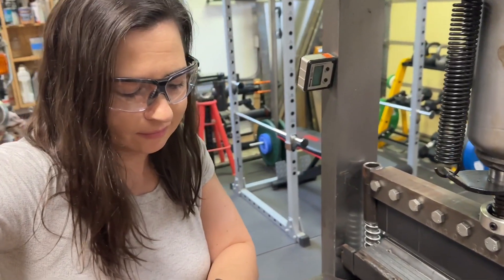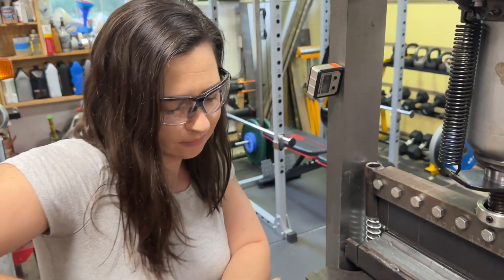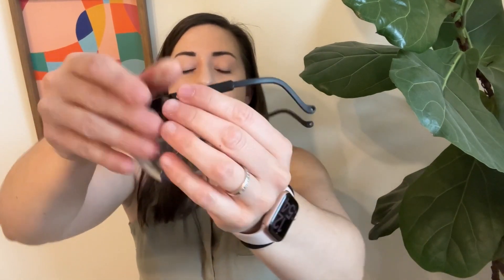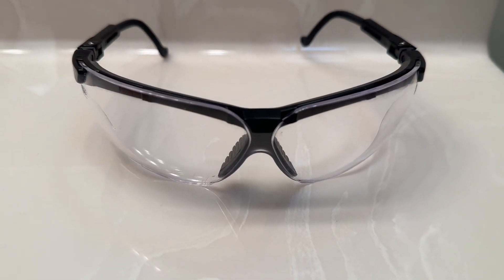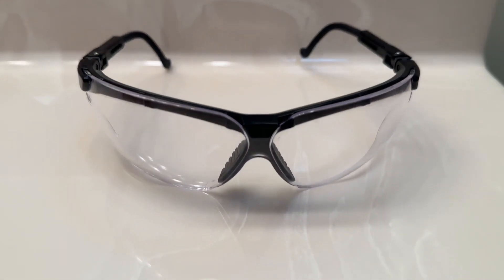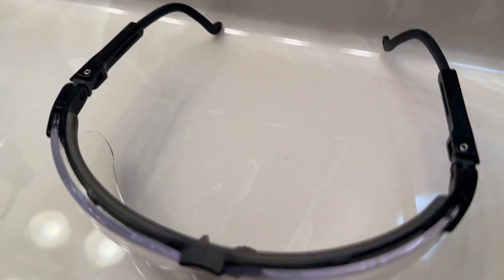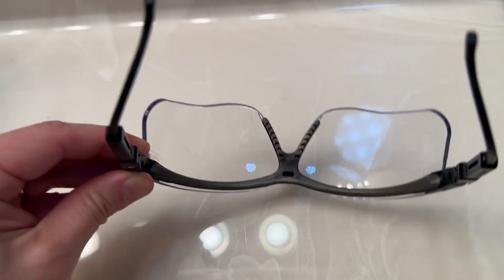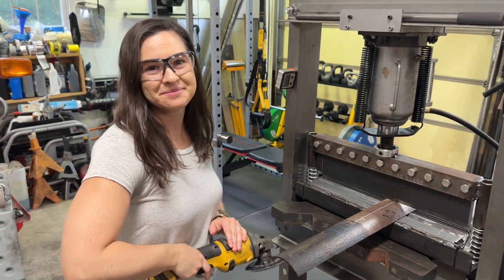Honeywell Safety Glasses | POV | Would you buy it?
Check Our New Website For Amazing Deals!

(Commissionable Links)
LENS TINTS FOR ANY TASK: Uvex lens tint applications include sun & glare reduction, fluorescent/halogen/sodium lamp low light areas, indoor/outdoor transition, welding and traffic signal recognition
PERMANENT LENS COATINGS: Uvex lens coatings deliver long-lasting anti-fog & anti-scratch performance; permanent bonding to the lens prevents wash/wear off even after extended use or repeated cleanings
SAFETY: 3/4 Frame & wraparound 9-base uni-lens offer uncompromised peripheral vision and coverage; select tints meet military V0 ballistic impact standards (7X ANSI requirements); CSA Z94.3 approved
EASY, ECONOMICAL LENS REPLACEMENT: Allows for multiple lens tints and extends eyewear life; ventilation channel between frame & lens vents the eye socket area for outstanding moisture and fog control
COMFORT: Soft elastomer browguard diffuses impacts; soft flexible nose fingers reduce slippage and conform to almost any nasal profile; adjustable temple length and lens inclination for a custom fit